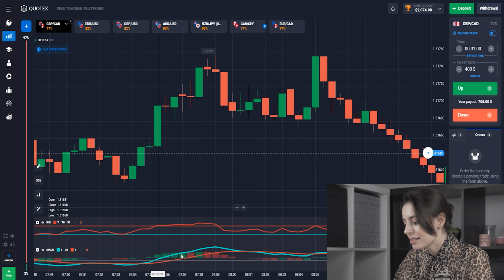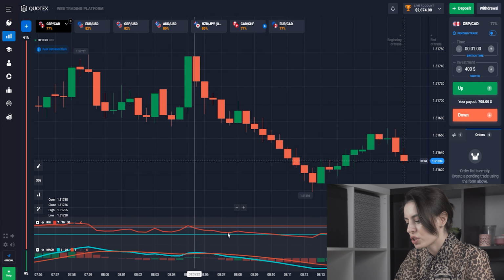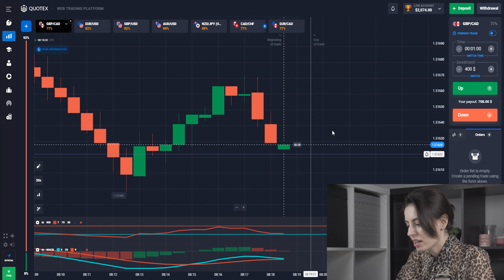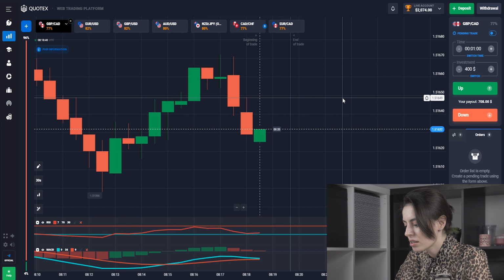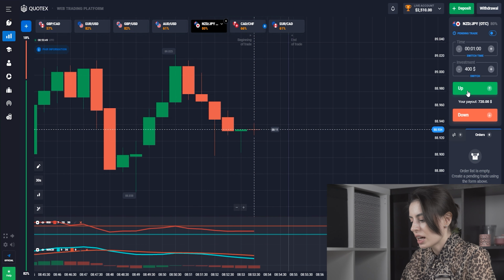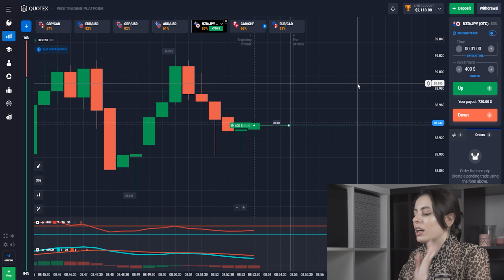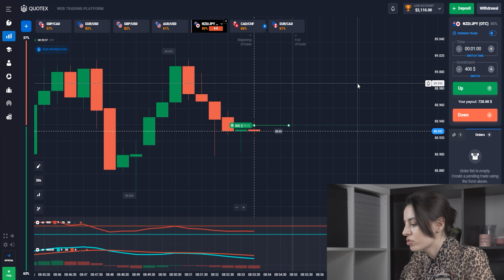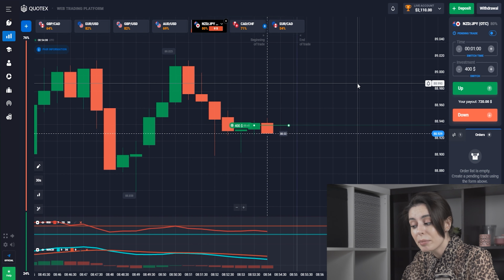SIMPLE STRATEGY WITH A COMBINATION OF MACD AND RSI | Best binary options strategy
THE STRATEGY THAT MADE ME A PROFESSIONAL | Quotex Trading Strategy

Hey dear! I am a Baby Trader! Today I will show you quite a risky binary options strategy, which helped me a lot to understand how currency pairs work and how you can make a big profit on Quotex. At first, I did not attach much importance to this strategy, but after I was able to reach a big win from small amounts, my opinion about it changed a lot. If you have any questions about this, I'm waiting for you in the telegram.